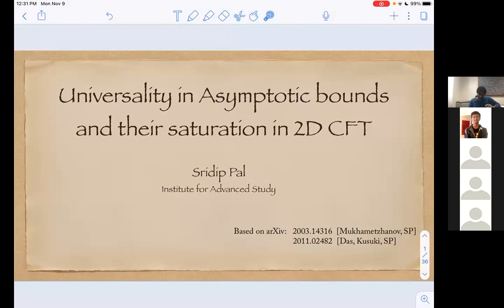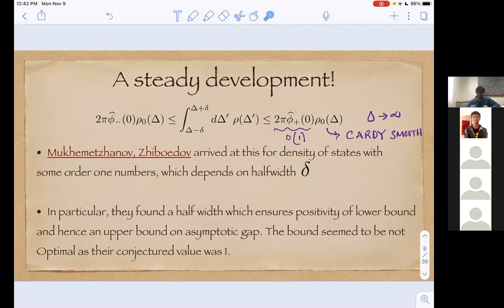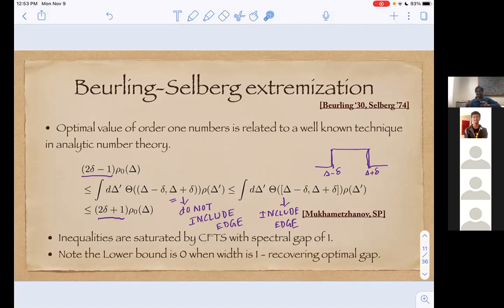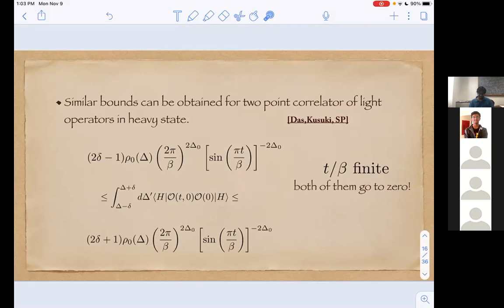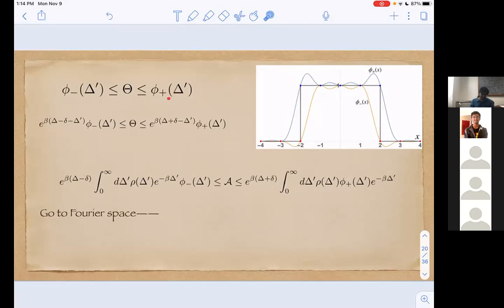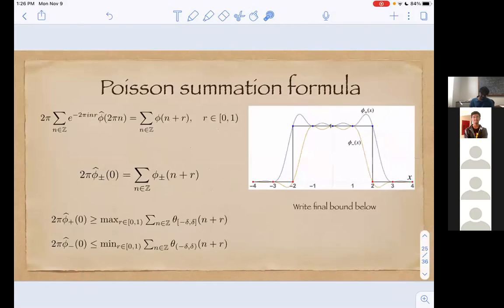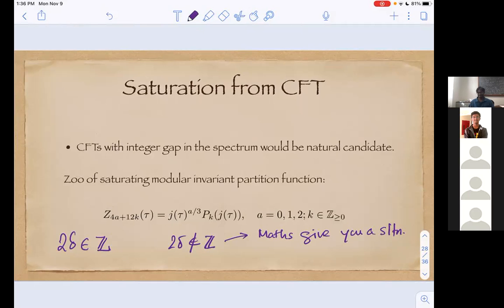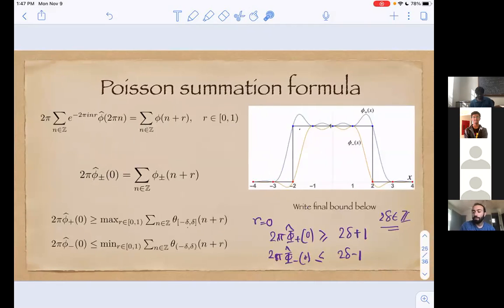"Universality in Asymptotic bounds and their saturation in 2D CFT" Sridip Pal from IAS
Abstract: We consider the universality of existence and saturation of asymptotic bounds in various quantities in 2D CFT. In particular, we focus on previously derived upper and lower bounds on the number of operators in a window of scaling dimensions
[Δ−δ,Δ+δ] at asymptotically large Δ in 2d unitary modular invariant CFTs. These bounds depend on a choice of functions that majorize and minorize the characteristic function of the interval [Δ−δ,Δ+δ] and have Fourier transforms of finite support. The optimization of the bounds over this choice turns out to be exactly the Beurling-Selberg extremization problem, widely known in analytic number theory. When the width of the interval is integer, the bounds are saturated by known partition functions with integer-spaced spectra. We further show with numerical assistance that one can see morally similar bounds and saturation in asymptotics of various OPE coefficient. The talk will be based on arXiv:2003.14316 [hep-th] and arXiv: 2011.xxxxx [hep-th]